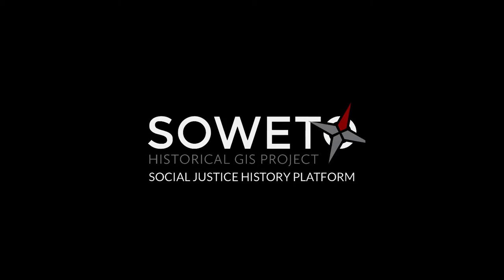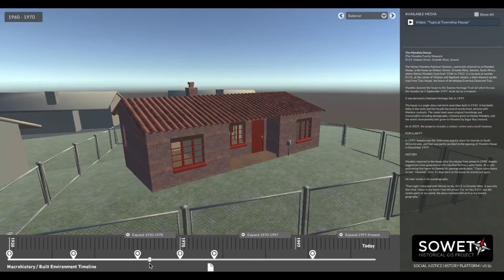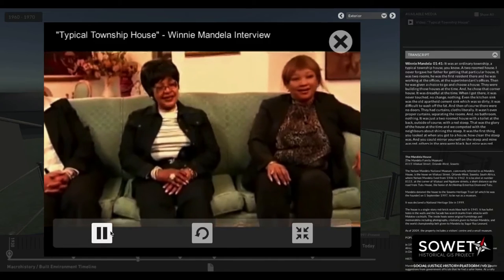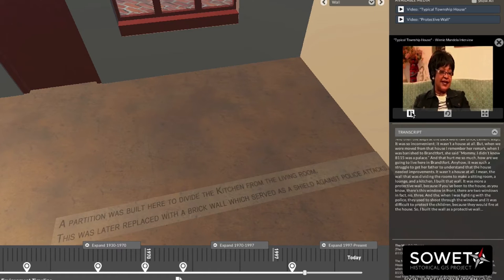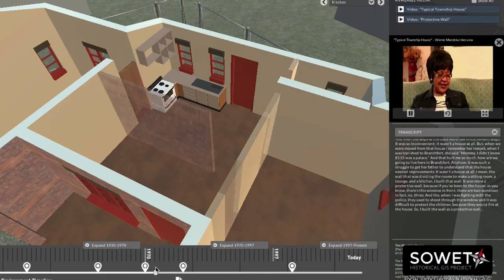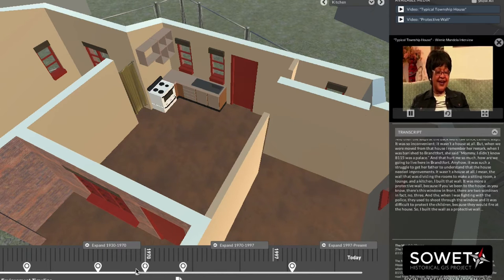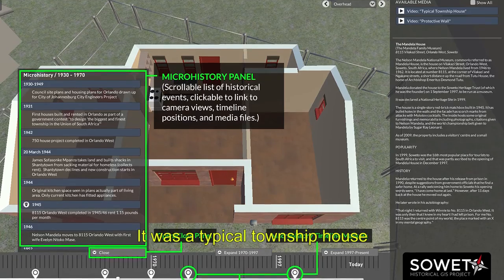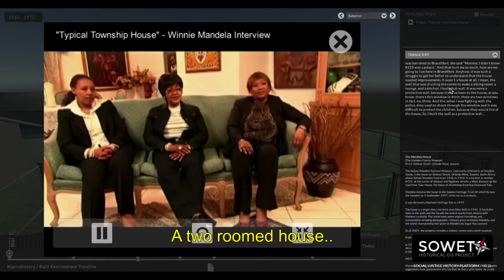DH in Practice - Spatial Humanities & Social Justice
This video is part of the dariahTeach platform an open-source, community-driven platform for high quality teaching and training materials for the digital arts and humanities. It is part of the course Introduction to Digital Humanities and the series Digital Humanities in Practice.

This video features Angel D. Nieves (Professor of Africana Studies and Digital Humanities at Hamilton College, US) talking about black spatial humanities, a field that tries to find out more about the history of African-descended people globally and the ways in which Digital Humanists can begin to look at forms of institutional racism that have shaped African diaspora's experiences. He gives examples of his 3D visualisation work that looks at the ways in which the Apartheid government imposed restrictions to African-descended people and how such lost histories can be effectively communicated to a wider audience. to take our courses and workshops.